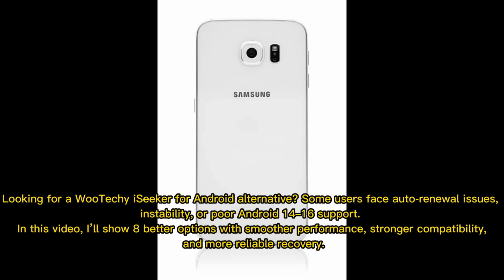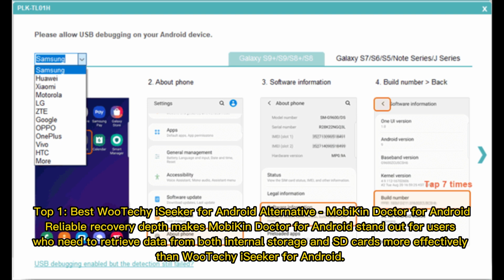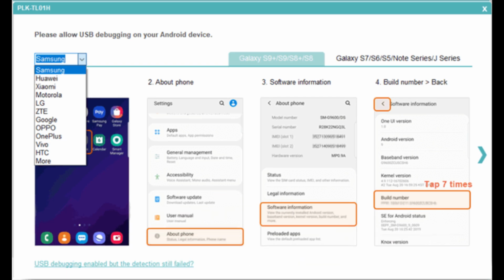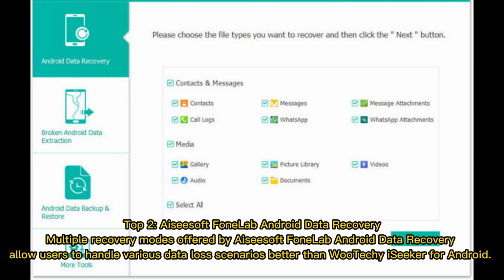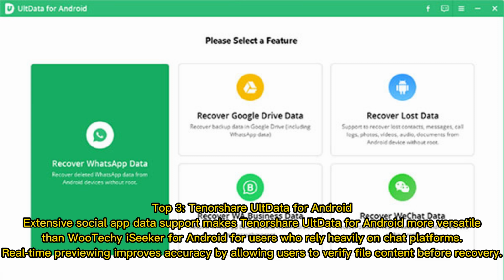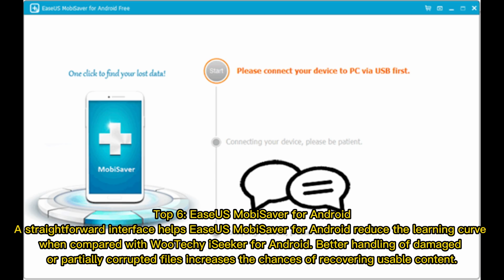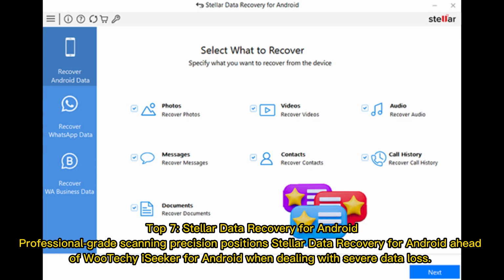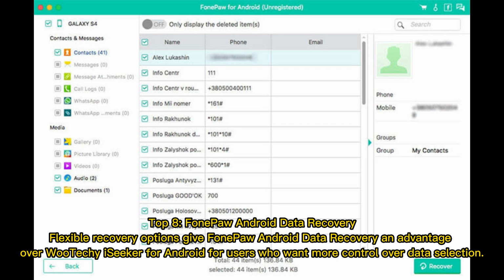Best 8 WooTechy iSeeker for Android Alternatives & Similar Apps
This video is all about the WooTechy iSeeker for Android alternatives for efficient Android data recovery. It covers the top 8 best replacements for WooTechy iSeeker for Android.

00:00 Start
00:22 Top 1: Best WooTechy iSeeker for Android Alternative - MobiKin Doctor for Android
01:21 Top 2: Aiseesoft FoneLab Android Data Recovery
01:37 Top 3: Tenorshare UltData for Android
01:58 Top 4: PhoneRescue for Android
02:16 Top 5: iToolab RecoverGo (Android)
02:36 Top 6: EaseUS MobiSaver for Android
02:56 Top 7: Stellar Data Recovery for Android
03:10 Top 8: FonePaw Android Data Recovery